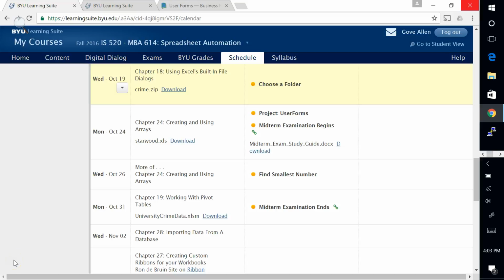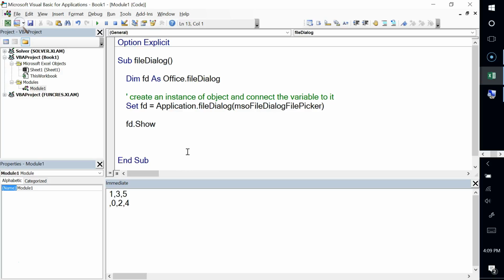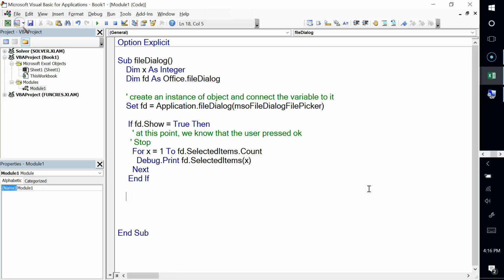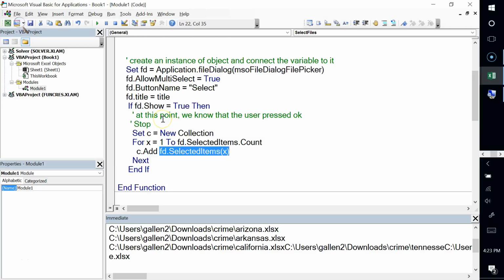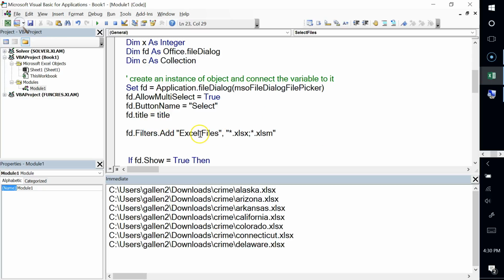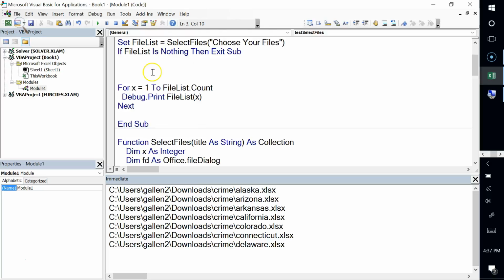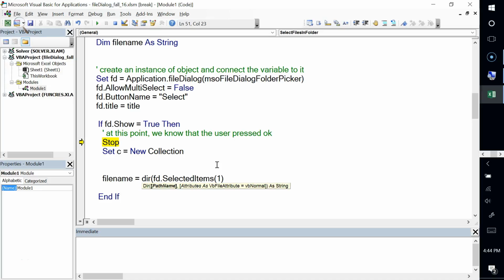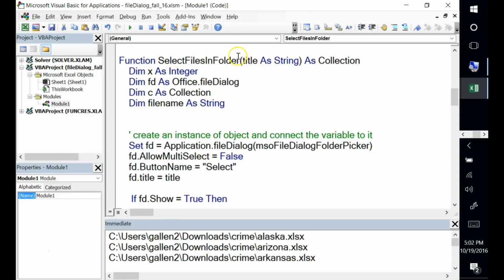Using the FileDialog Object